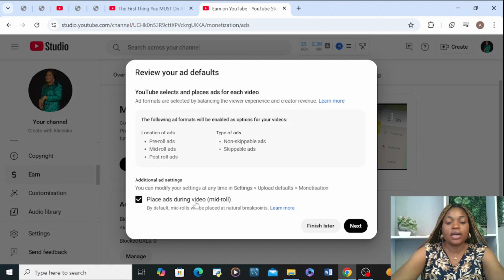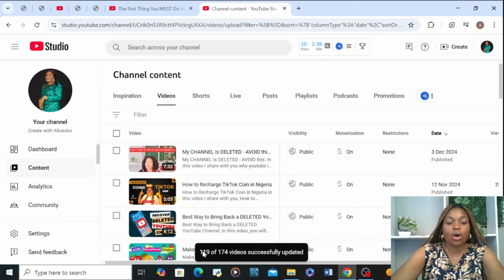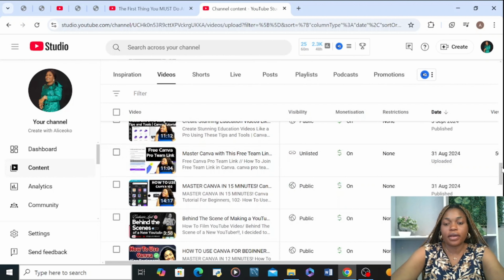You Won't Believe How Easy It Is to TURN ON YouTube Monetization!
How To Turn On Monetization Button on YouTube: In this video i share with you  how to turn on Monetization button on Youtube after passing the eligibility criteria for monetization.